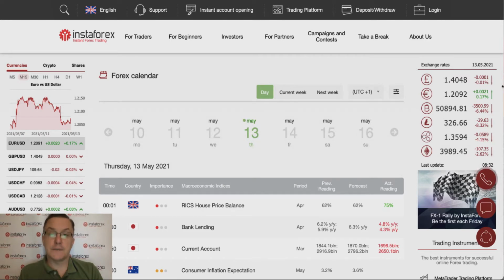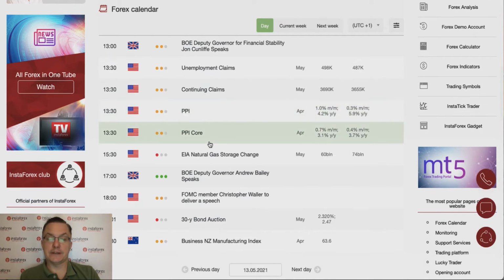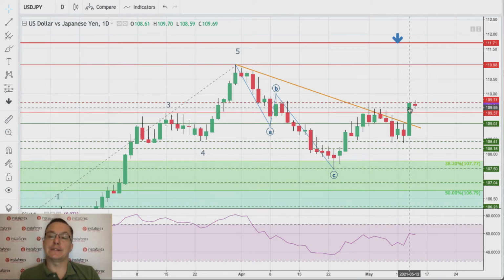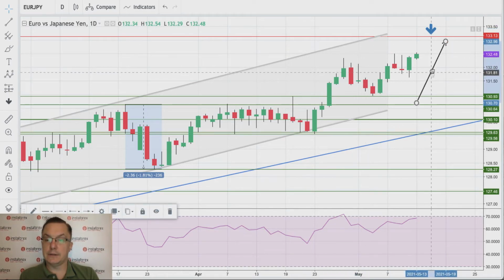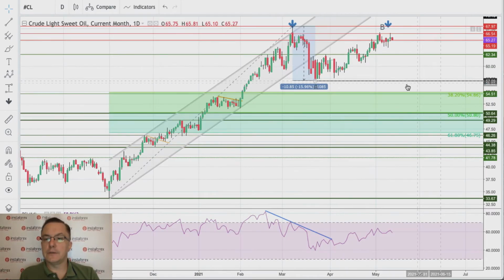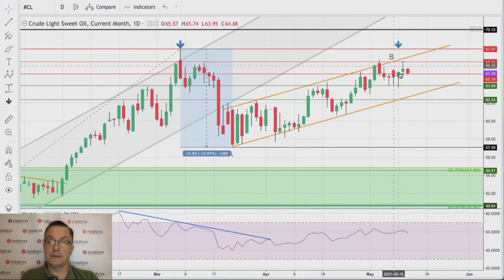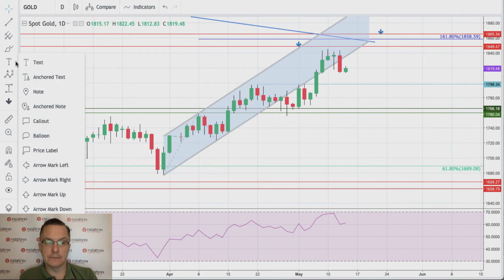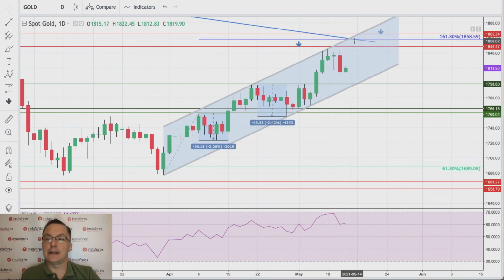Forex forecast 05/12/2021 on USD/JPY, EUR/JPY, Oil and Gold from Sebastian Seliga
00:11 Today’s most important news from traders calender: BOJ Governor Harihiko Kuroda Speaks, US PPI and Unemployment Claims, etc.
02:10 USD/JPY
04:24 EUR/JPY
06:08 Crude Oil
08:32 GOLD